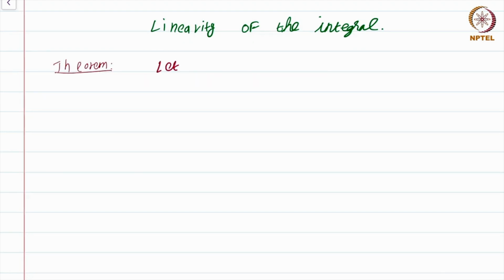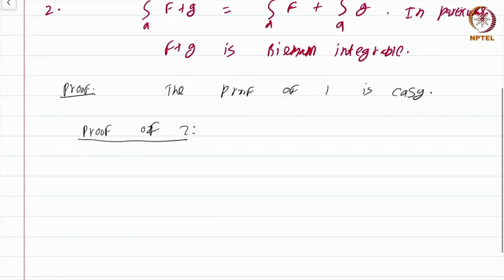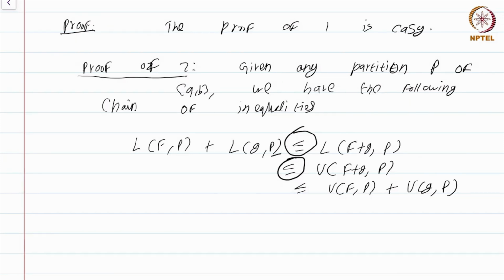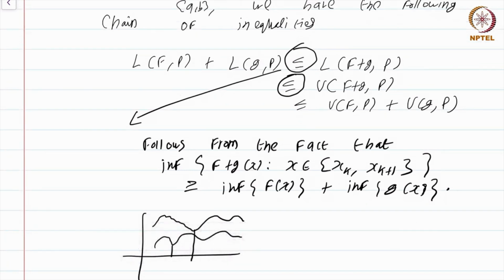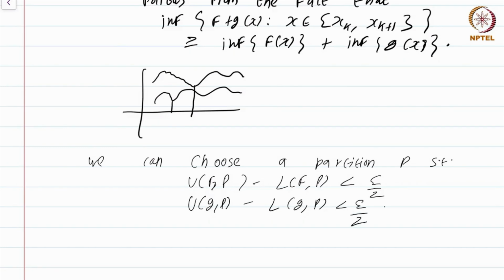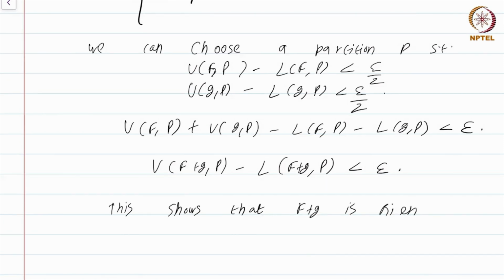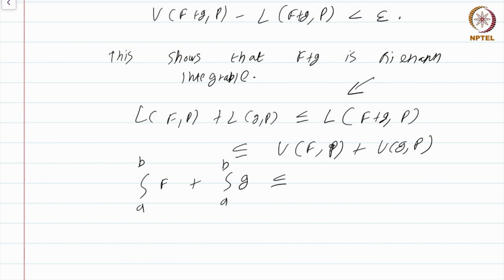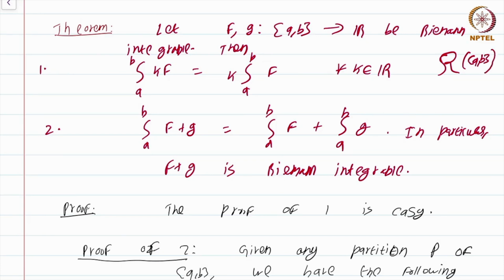Linearity of Integral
This lecture discusses the linearity of Riemann integrals.
The main points are:
 If functions f and g are Riemann integrable on [a, b], then:
∫[a, b] k * f dx = k * ∫[a, b] f dx for any constant k ∈ R. This means multiplying a function by a constant preserves integrability, and the integral value is scaled by that constant.
∫[a, b] (f + g) dx = ∫[a, b] f dx + ∫[a, b] g dx. This implies that the sum of two Riemann integrable functions is also Riemann integrable, and the integral of their sum is the sum of their individual integrals.
The proof for the first part (constant multiplication) is noted as straightforward and left to the reader.
The proof for the second part (sum of functions) is detailed using a chain of inequalities involving lower sums L(f,P) and upper sums U(f,P) for a given partition P.
Key inequalities used in the proof are:
L(f,P) + L(g,P) less than or equal to L(f+g,P)
U(f+g,P) less than or equal to U(f,P) + U(g,P)
These inequalities are derived from the properties of infimums and supremums of f, g, and f+g over subintervals.By choosing an appropriate partition P such that U(f,P) - L(f,P) less than ε/2 and U(g,P) - L(g,P) less than ε/2 (based on the criterion for Riemann integrability), it's shown that U(f+g,P) - L(f+g,P) less than ε, which proves f+g is Riemann integrable.Finally, by taking the supremum of the lower sums and infimum of the upper sums, the equality ∫[a, b] (f+g) dx = ∫[a, b] f dx + ∫[a, b] g dx is established. The document highlights that the collection of all Riemann integrable functions, denoted as R([a,b]), forms a vector space over real numbers. The integral itself acts as a linear transformation (specifically, a linear functional) on this space, allowing for the study of integration from a linear algebra perspective, though this is beyond the scope of the current Real Analysis course.